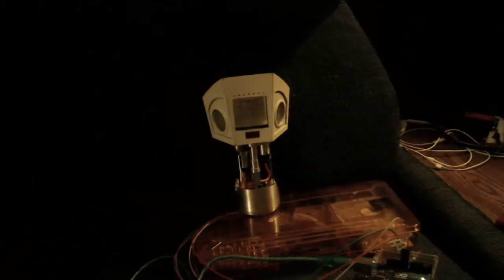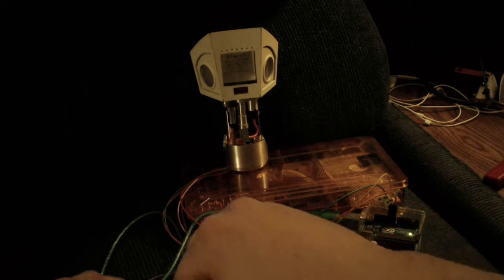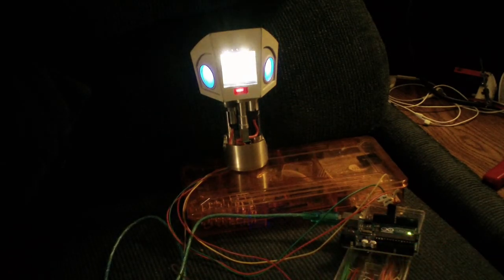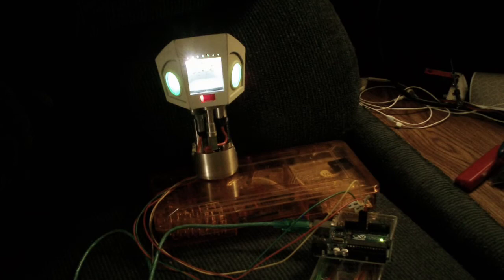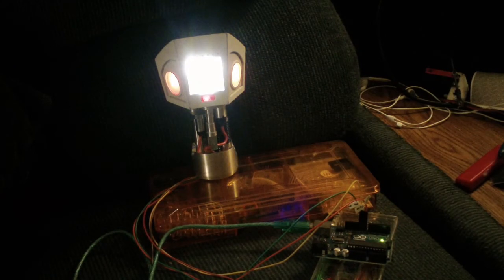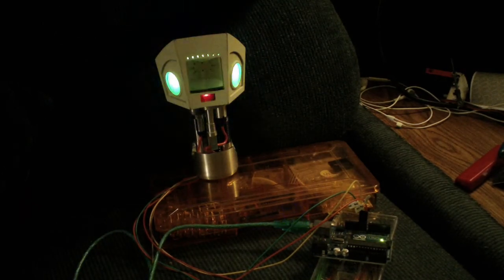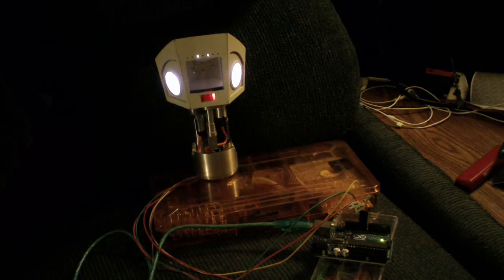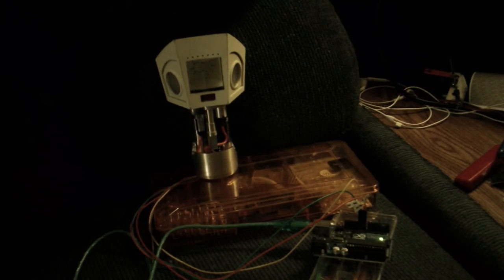Using an Arduino UNO to change R2's Periscope Lighting Modes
The R2-D2 electronics kit for the periscope is able to do 8 different modes, based on how the A B and C options are set (OPEN or GND)  I wanted to see if I could write a simple Arduino code to go thru each setting, keep it there for 5 seconds and on to the next.  The first is Full Cycle, where is chooses a random pattern, "Dagobah" which is the most screen accurate, "ObiWan" with blue lighting, "Yoda" with Green, "Sith" with red flashing, "Searchlight" for the bright beam, "Sparkle" for random white flashing and "Excite" for crazy, fast and colorful.

I'm using the Arduino UNO's pins 8, 9 and 10 to toggle the leads to HIGH (open) or LOW (GND/OFF).

I named a few of the modes wrong, the Arduino was on and well thru some of the cycles before I had the Periscope's 12v +/- leads on.